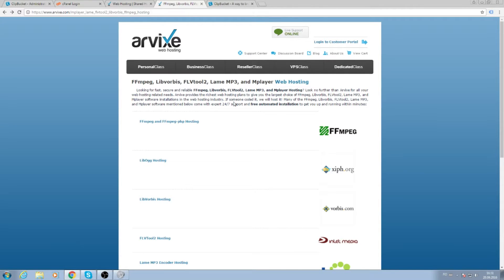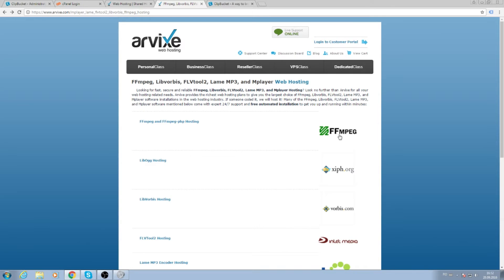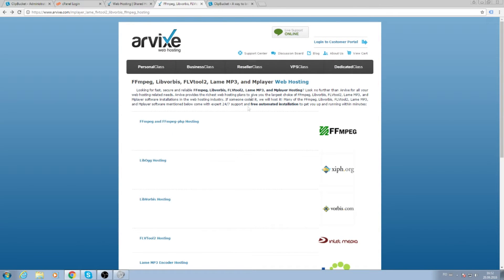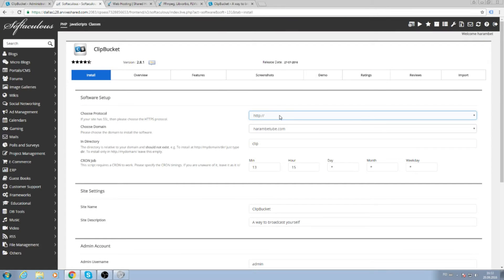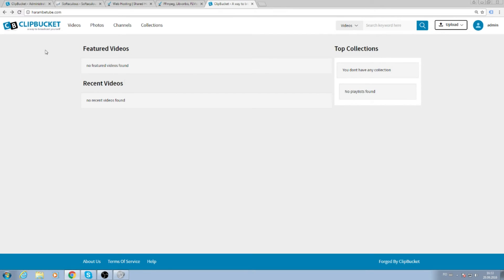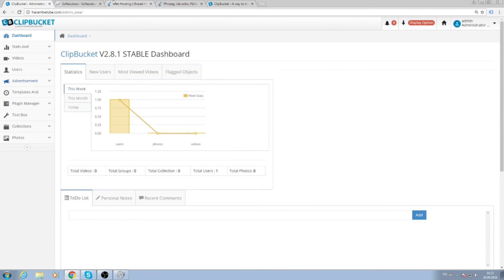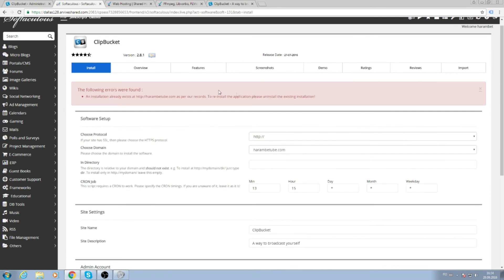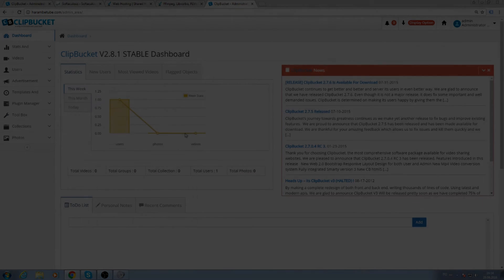How to make a media sharing ( video sharing) website with Clipbucket - Part1 - Installing Clipbucket